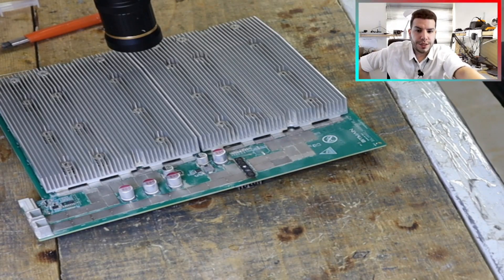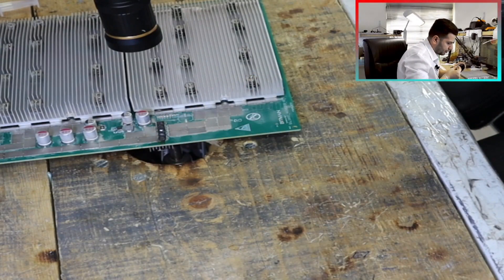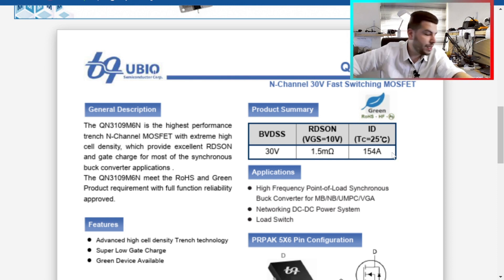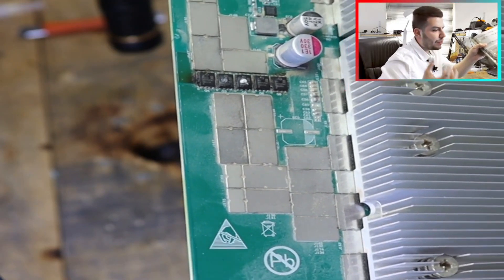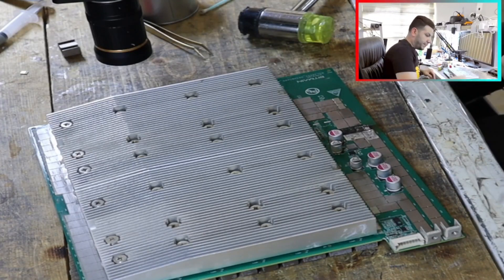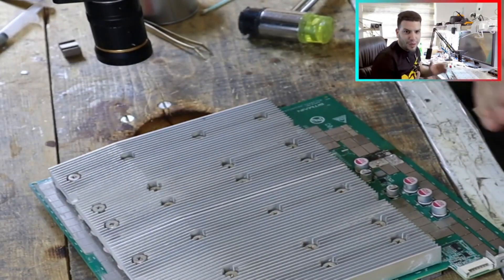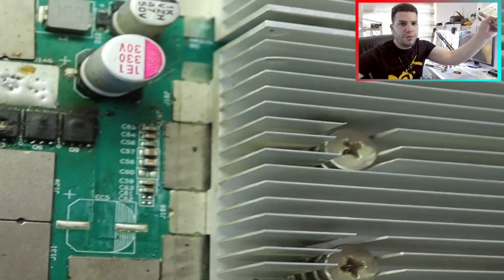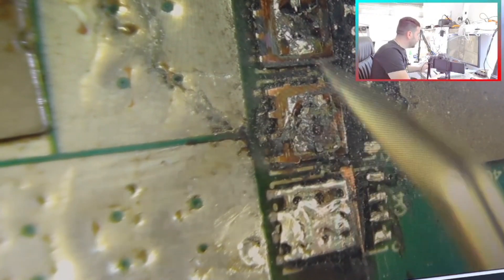L7 hashboard repair Damaged MOS pads ,new technique to remove stuck MOs.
1- We offer 24/7 Troubleshooting and Repair for all miners.